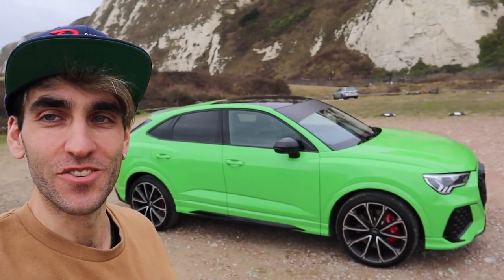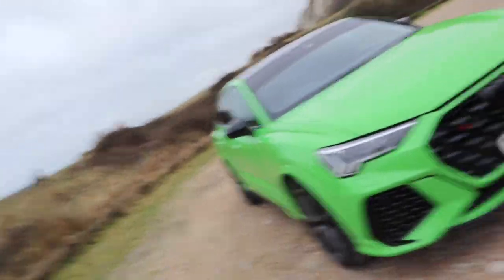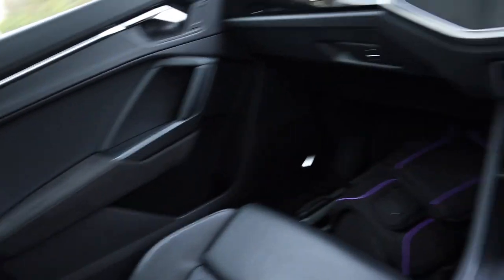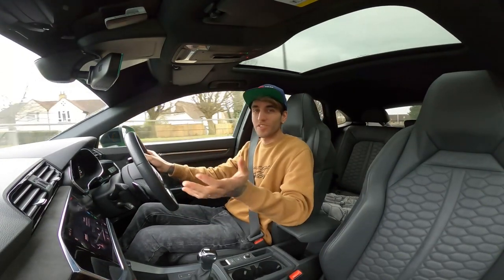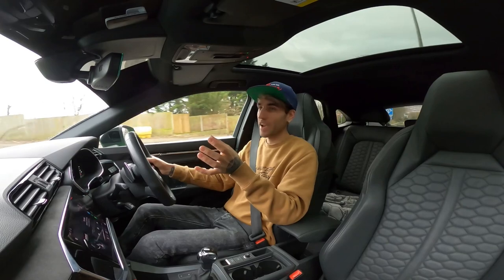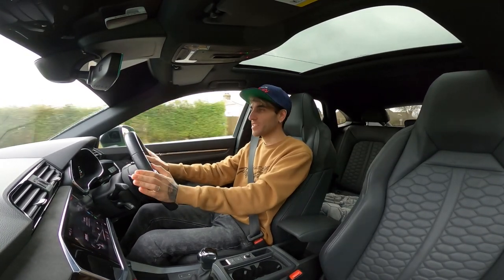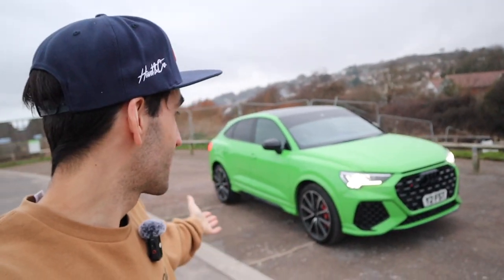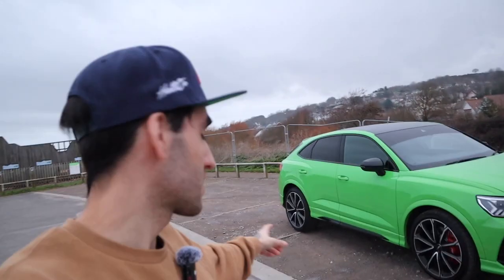I Bought An RSQ3!! Incredible Car!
Here it finally is, the latest addition, and what a car it is. The Audi RSQ3 truly is an incredible car, and i can't wait to get to know it better while bringing you along the way.